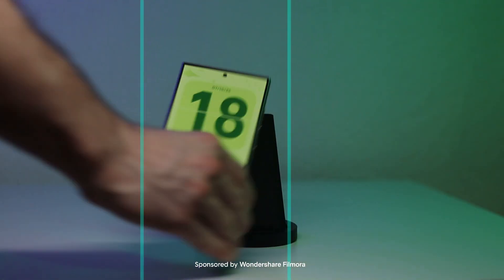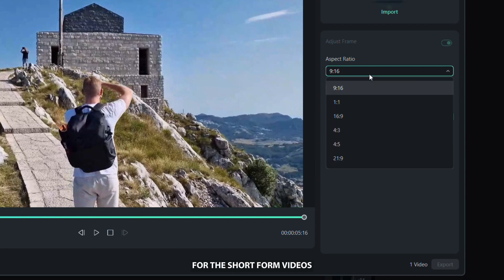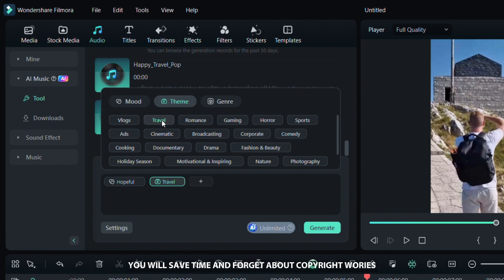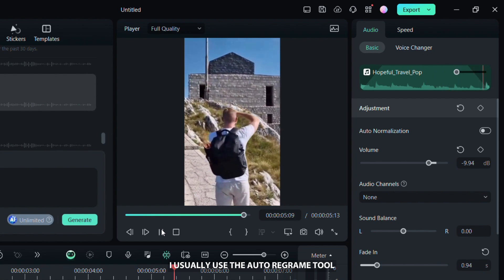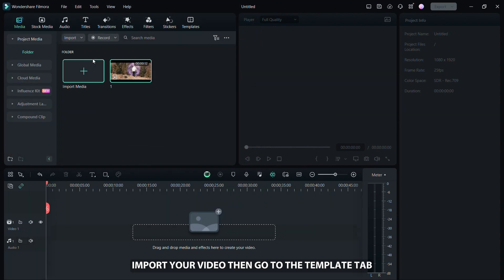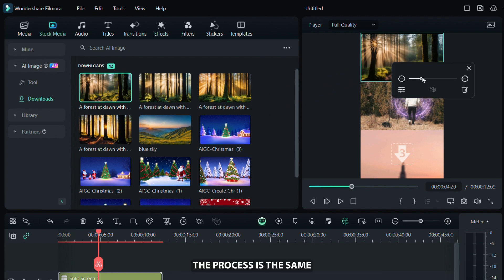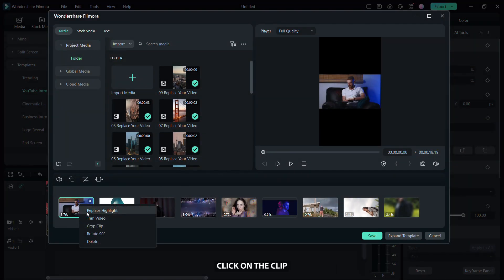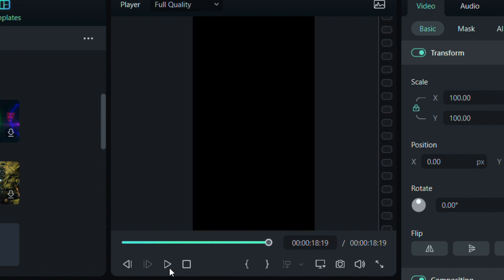How to crop video to shorts using auto-reframe in Filmora 13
Introducing the ultimate guide to converting long videos into short videos with ease! With Filmora's Auto-Reframe, we'll show you how to seamlessly crop your footage into the ideal format for fast-paced viewing. This revolutionary feature, paired with AI Music Generator, forms a dynamic duo that simplifies the process of creating YouTube Shorts.

In this tutorial, we'll guide you through every step, from utilizing Auto-Reframe to perfectly crop your video for YouTube Shorts, to enhancing it with tailored AI-generated music. Whether you're an experienced content creator or just starting out, Filmora's intuitive tools make it straightforward to repurpose your footage and create captivating Shorts that captivate your audience. Say goodbye to tedious editing and hello to efficient, automated video production with Filmora.

TIMESTAMPS:
0:00 Intro
0:31 Auto reframe
2:58 How I use auto reframe
3:47 How to Create 3-Layer Video in Filmora
5:25 Templates